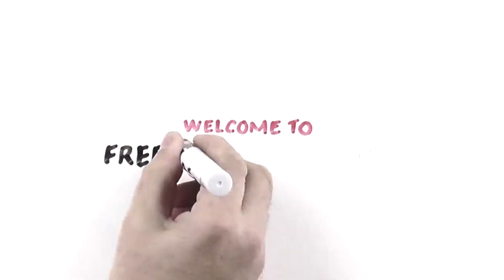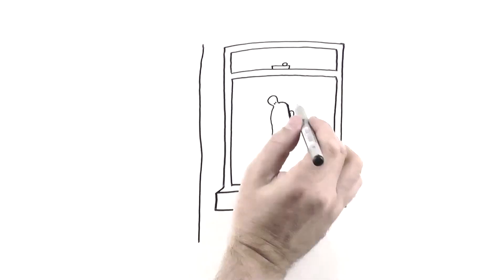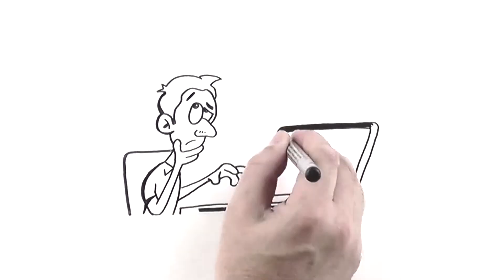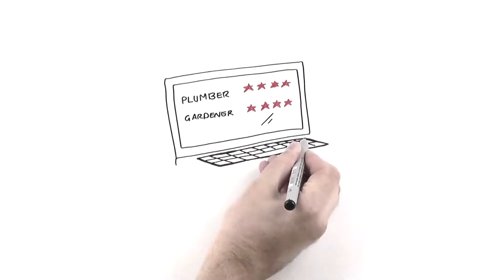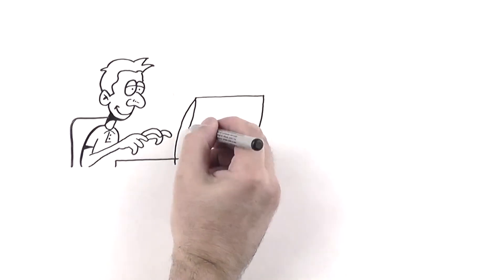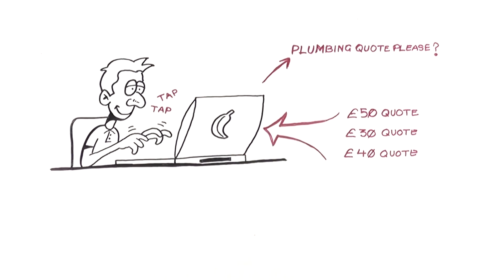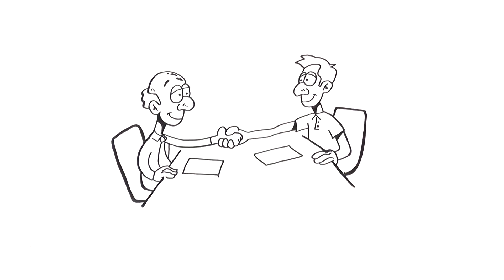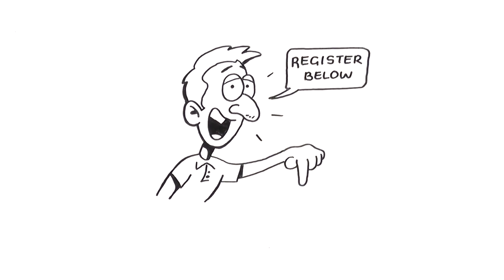FREEJOBQUOTES Video Scribe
Doodle Video - Hand drawn and recorded live for FreeJobQuotes

Whiteboard - Hand-drawn- doodle video by DoodlerStudio for WFreeJobQuotes, providing a great way to get guaranteed quality services at the price you want. for more information on whiteboard doodle videos and see how we can help you with your marketing and education, just like we helped FreeJobQuotes.